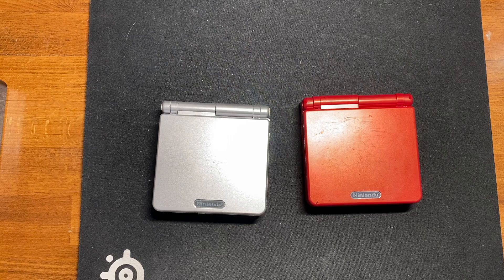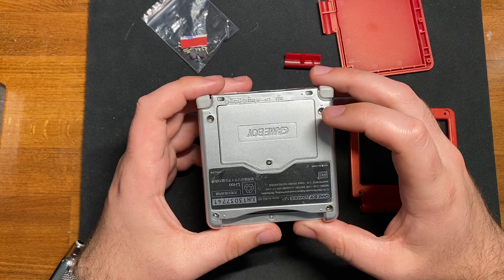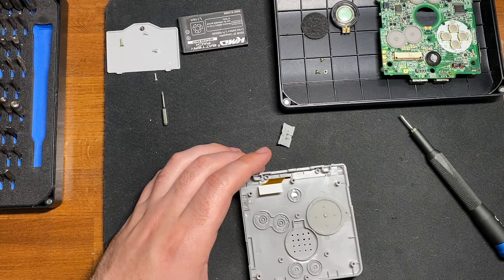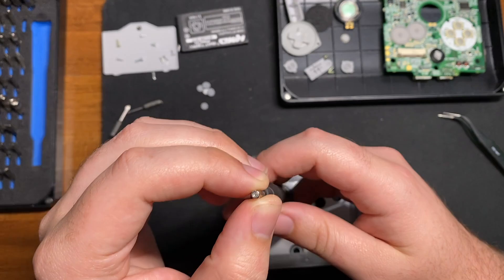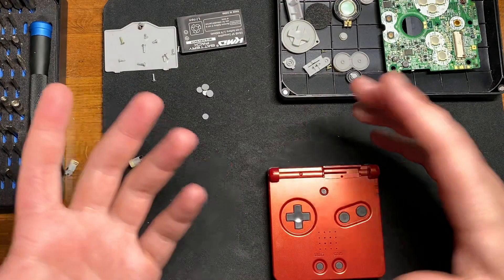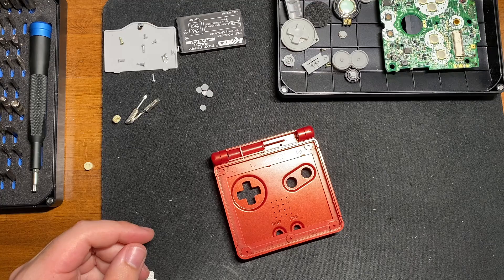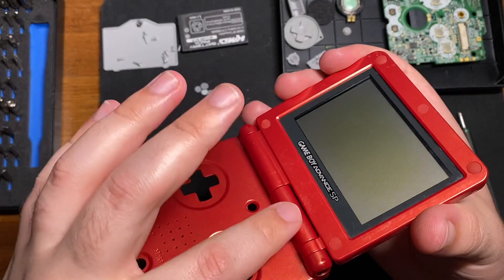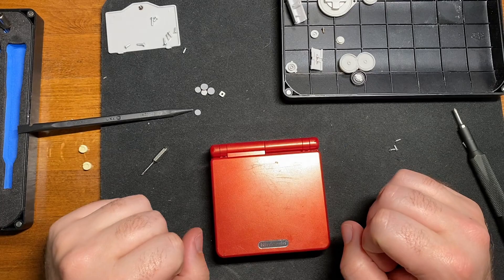Let's Swap A Gameboy Advance SP Shell - How To Guide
Let's walk through how to swap the Gameboy Advance into a new shell.